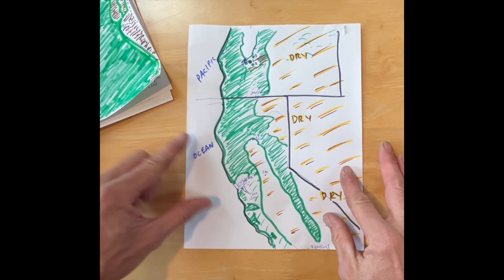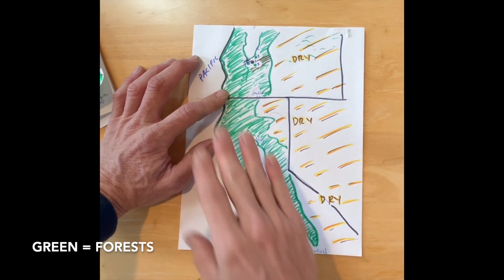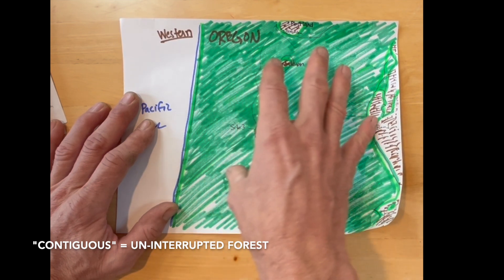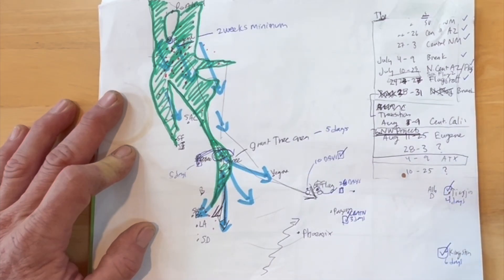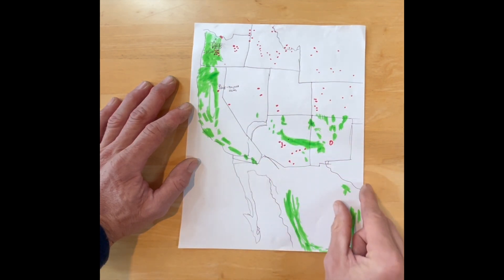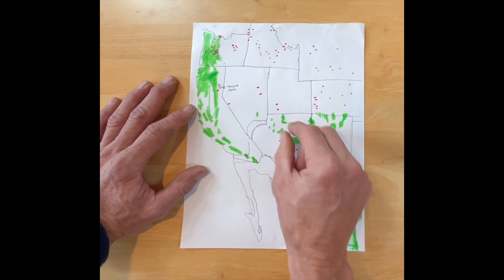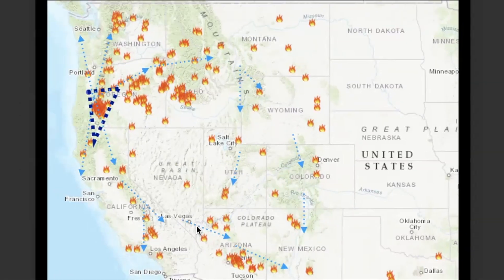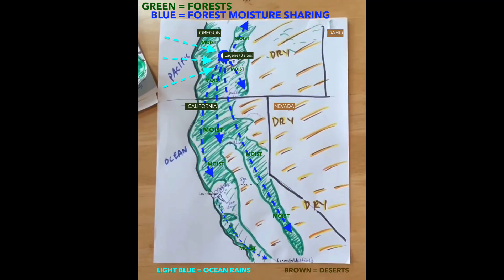THE NORTHWEST PROJECTS: Plan & Goals (nutshell)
8/22/24 - Chris Searles gives a quick overview of The Plan and Goals for his NorthWest Projects: 2024.

Learn more in this video report on the first rain for the NW Projects via this pdf on that first rain (on Google Drive)

PROGRAM
0:00 Intro
0:30 The Plan
5:00 The Goals